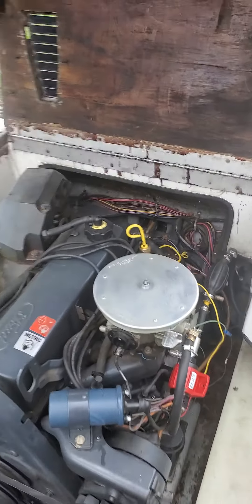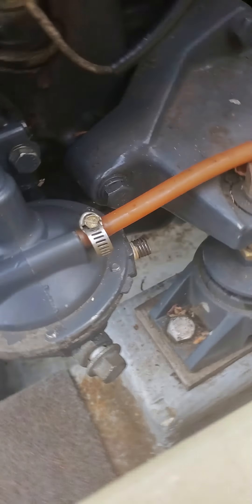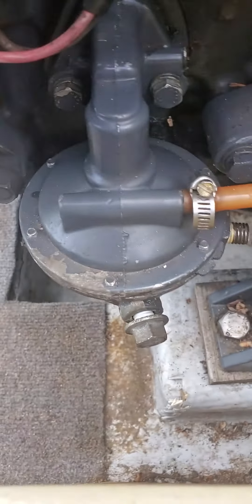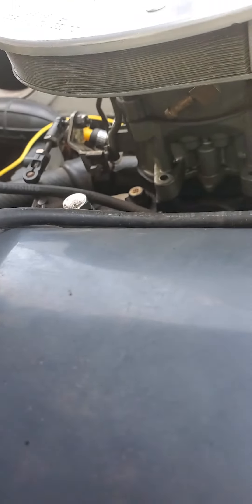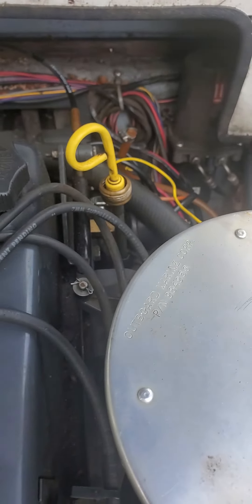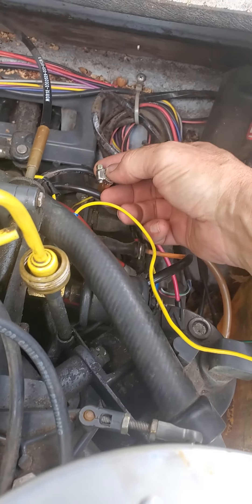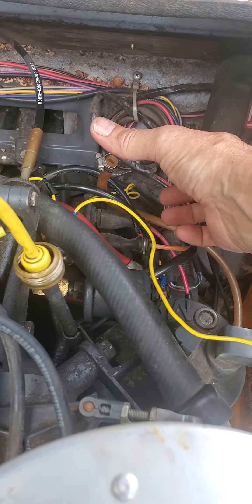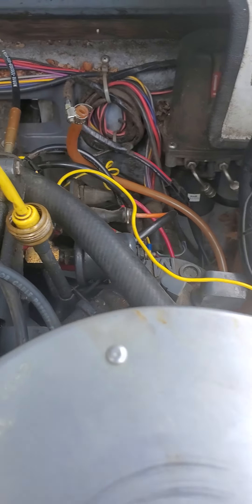Hesitation to high rpm fixed!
finally figured out why it was hesitating, even stalling when increasing rims. It was this amber hose coming from the old mechanical fuel pump feeding air into and out of the carb.